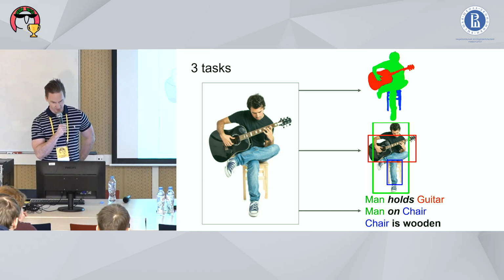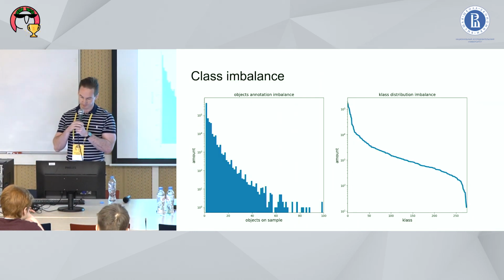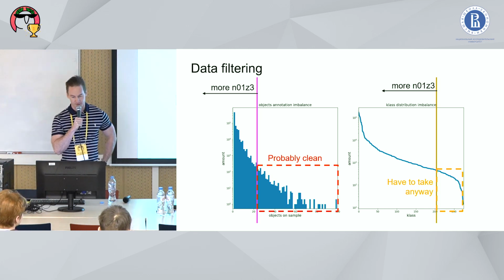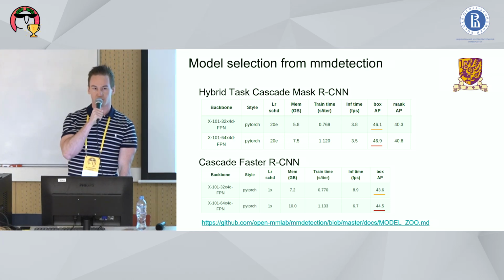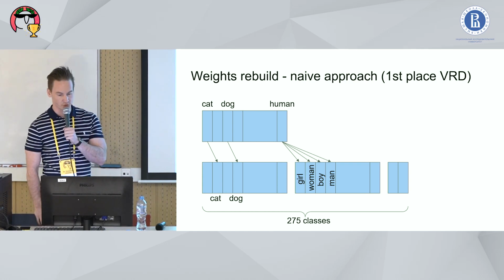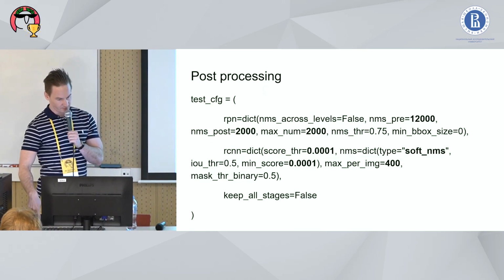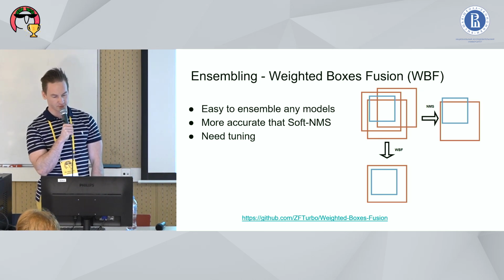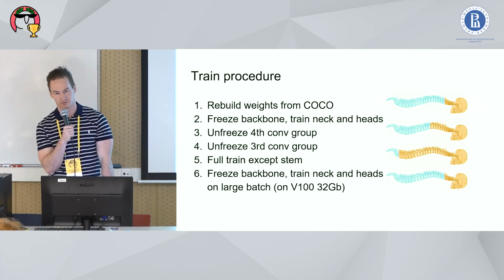Kaggle Open Images 2019 — Artur Kuzin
Artur Kuzin tells about his participation in Kaggle Open Images 2019 in English. He got a gold medal in each of the three competitions.

In this video you will find out:
- Description of the dataset and its markup procedures, as well as a description of the metric and its features
- Architecture overview of the best models
- Overview of tricks and hacks from the top3 of each competition
- Approach for quick model training